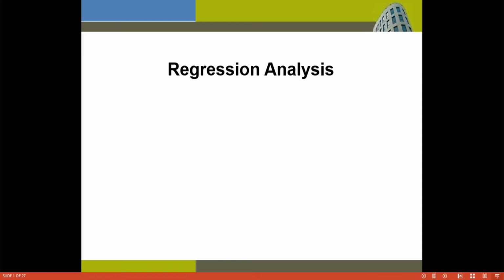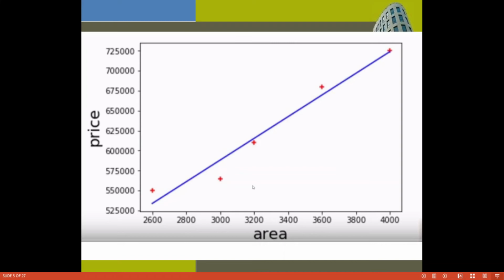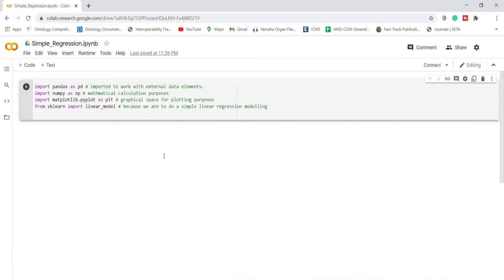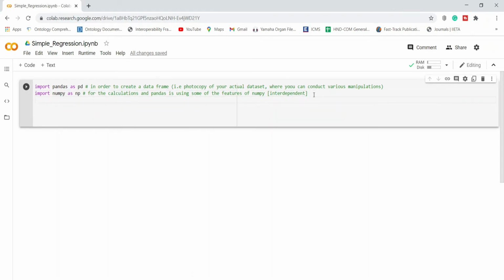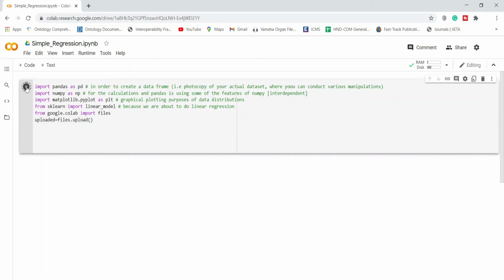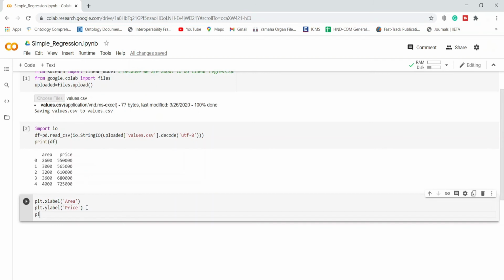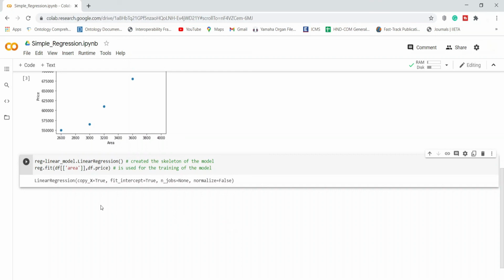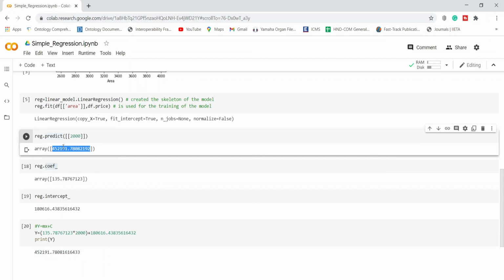Simple Linear Regeression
Supervised Machine Learning - Simple Linear Regression